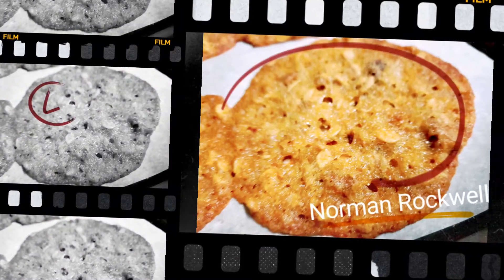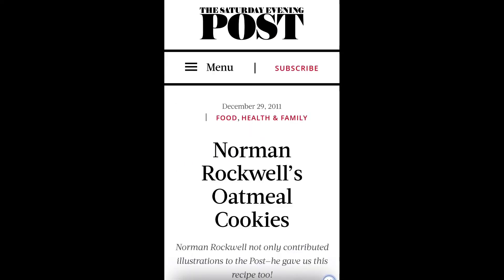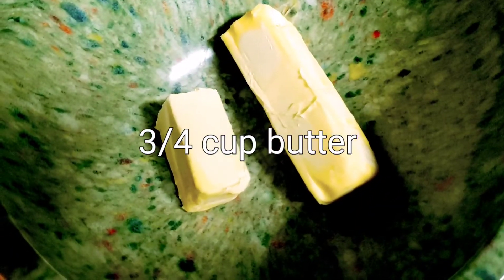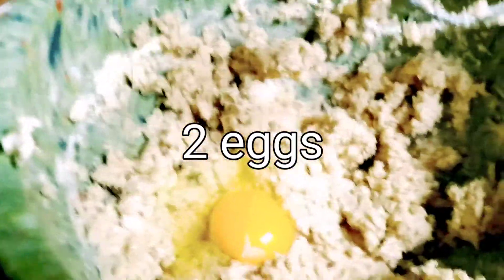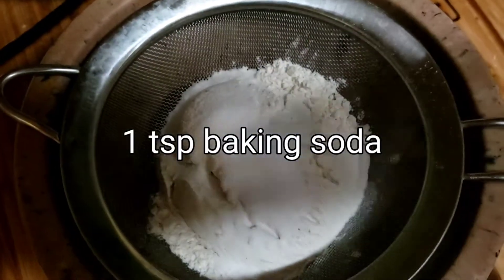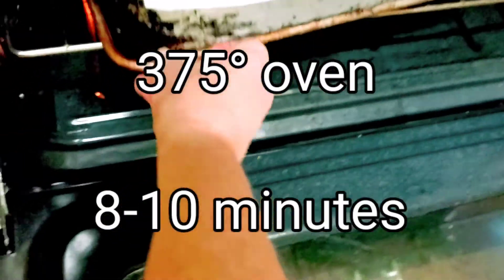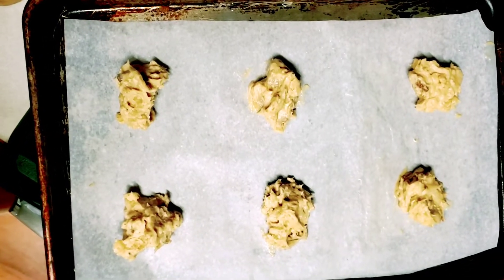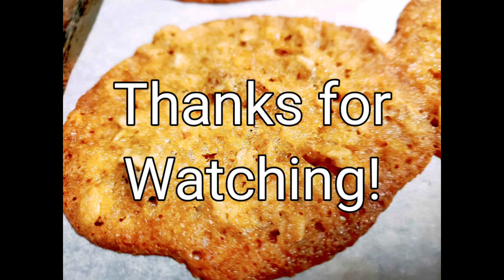Norman Rockwell Cookies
Norman Rockwell was an artist for the Saturday Evening Post.  He is famous for his whimsical art depicting family and humor during the great depression when the world was experiencing difficult times of war and poverty.

vintage recipe:

3/4 cup butter, room temperature
1 cup light brown sugar
1/2 cup sugar
1 tsp vanilla
2 eggs
1 cup flour, sifted
1 tsp salt
1 tsp baking soda
1 cup oatmeal
1/2 cup chopped nuts

Scoop using small scoops on to ungreased cookie sheet.  6 cookies on each tray because they spread out.